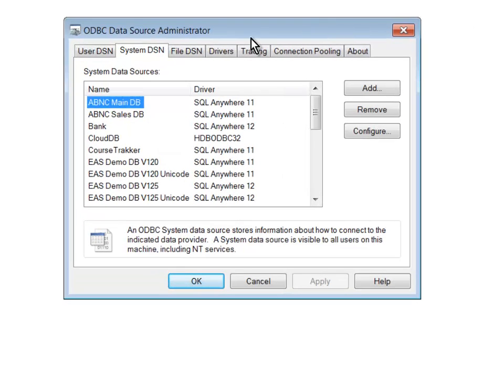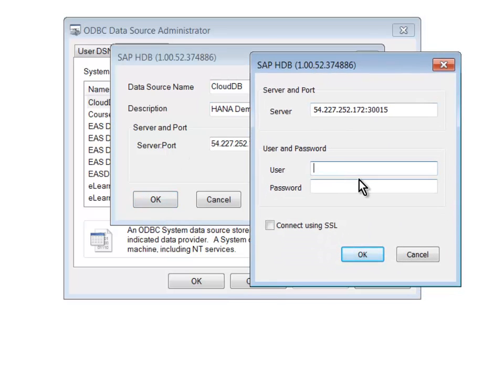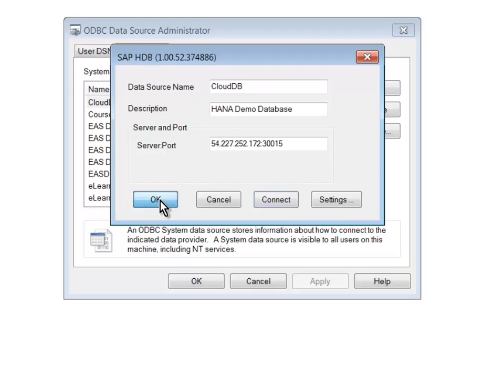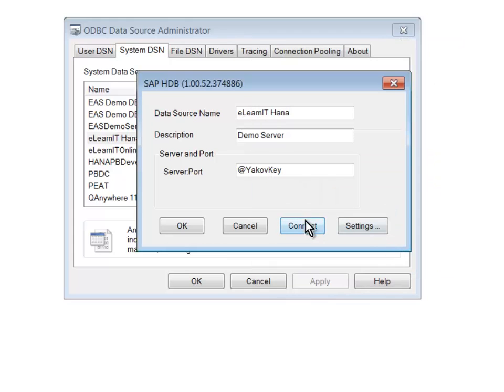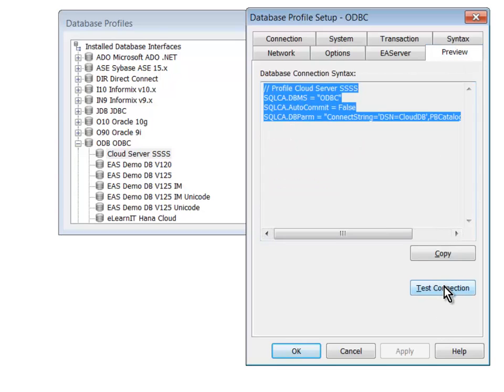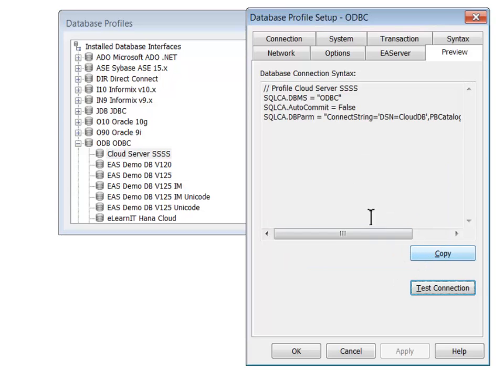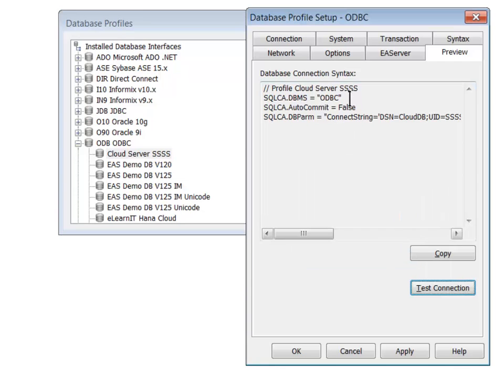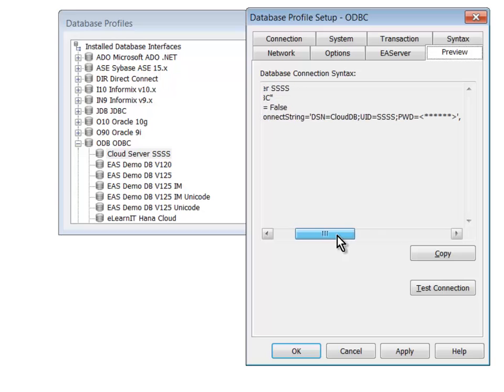Nuances of Connecting Using SAP HANA ODBC Driver and PowerBuilder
Yakov Werde, SAP Mentor, shows you a few connection details that are not self evident